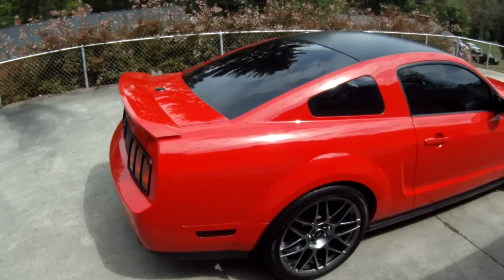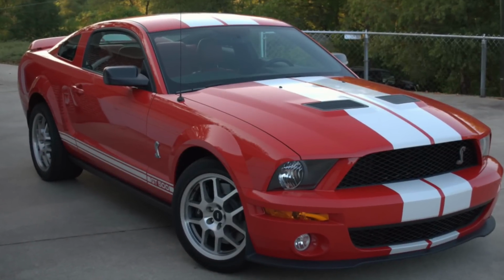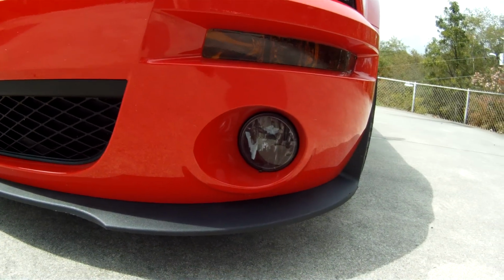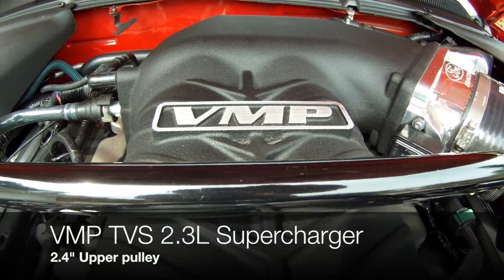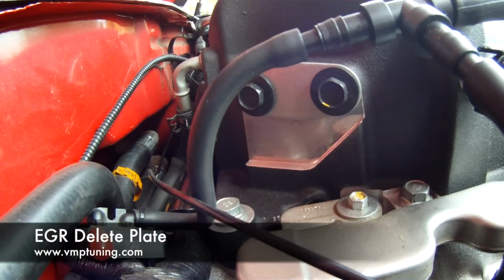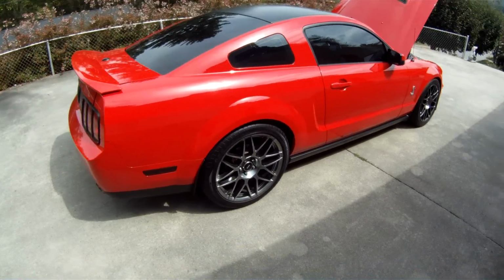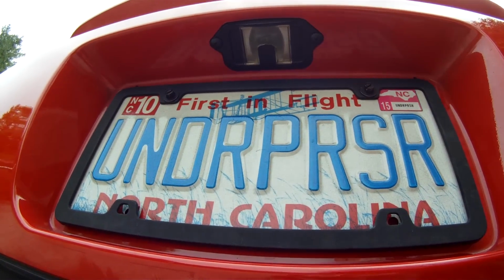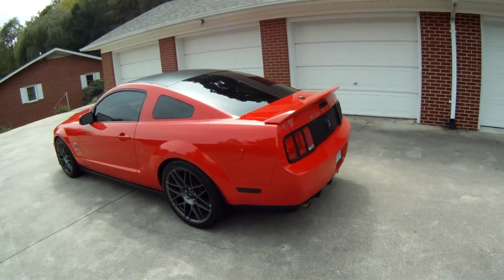Complete modification list for my 2007 GT500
I have gotten many emails and questions about the specific mods to my car, so I thought I would have a little fun and put together a video covering all that is done to it.